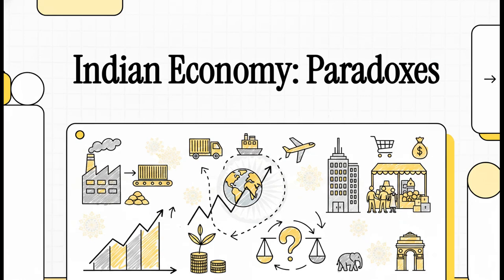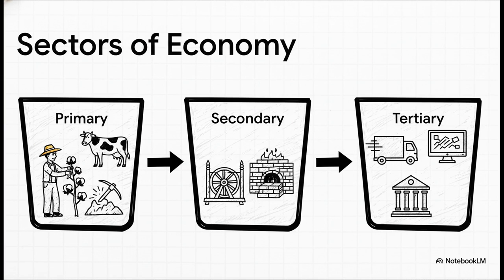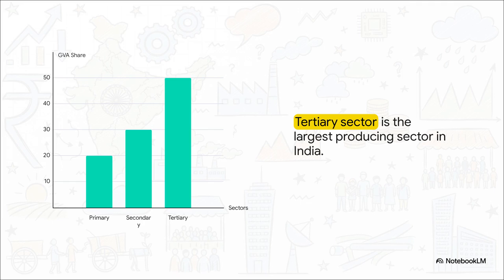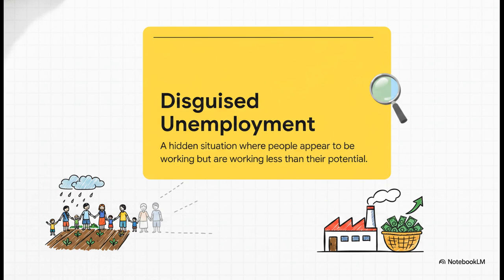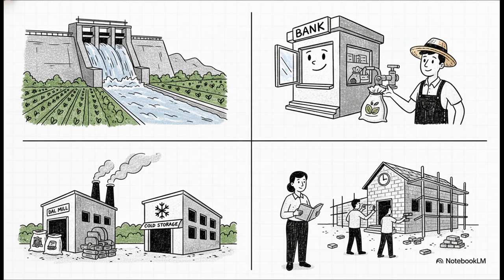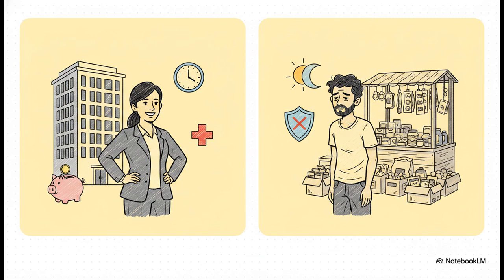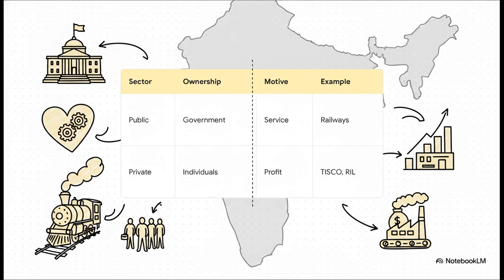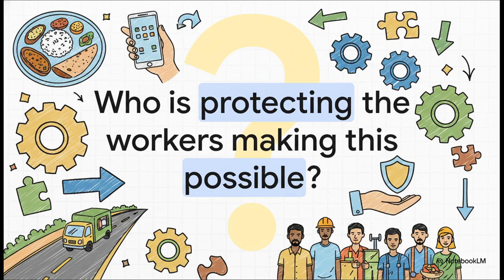Sectors of the Indian Economy | Economics | NCERT | Class X | Chapter 2